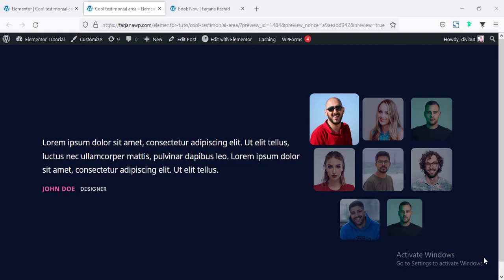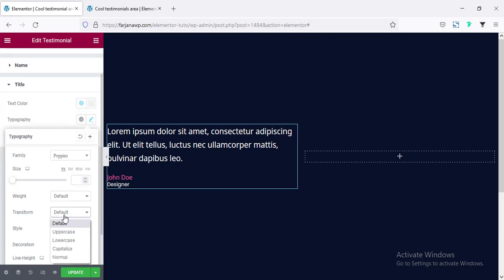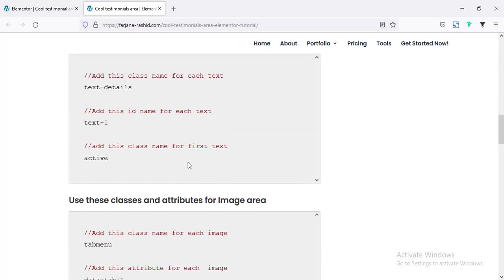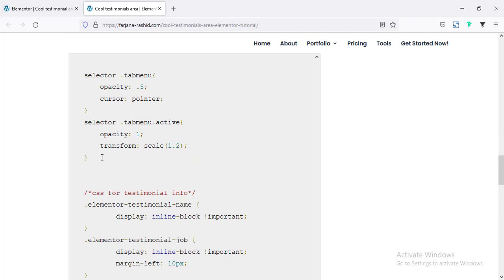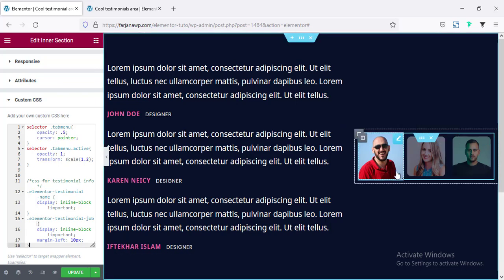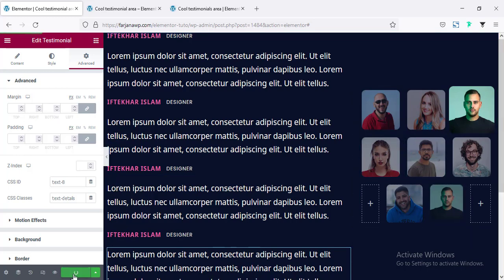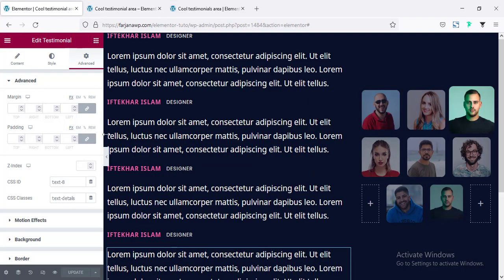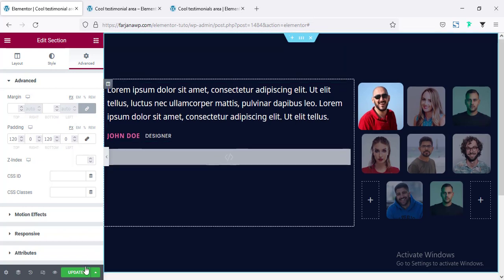Custom testimonial carousel using elementor pro | Elementor tips and tricks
In this quick tutorial I will show you how to create cool testimonials section using Elementor Pro. Here I have used all elementor features and some small CSS and JS code.